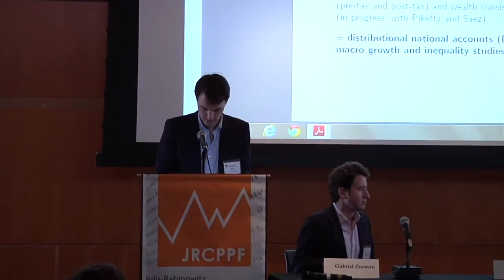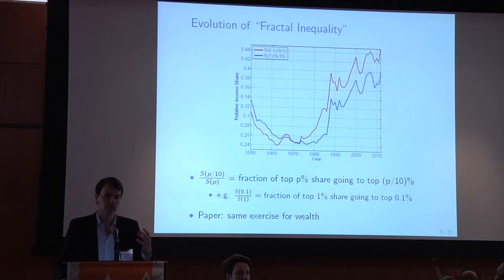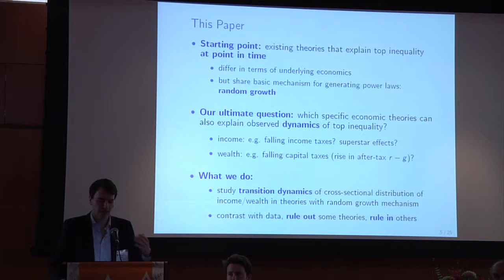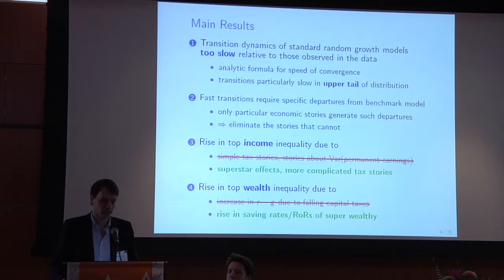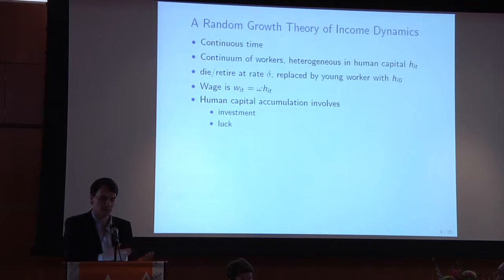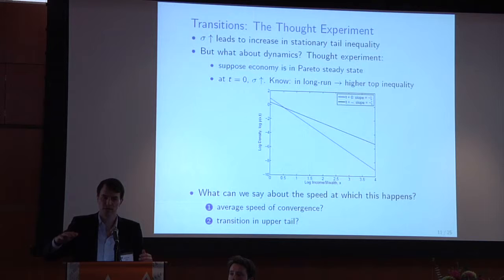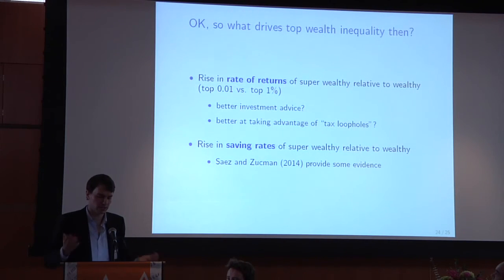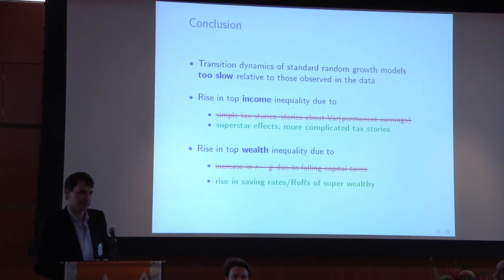JRCPPF 2015 Conference: "The Dynamics of Inequality," Benjamin Moll